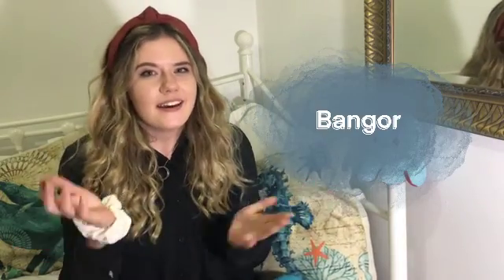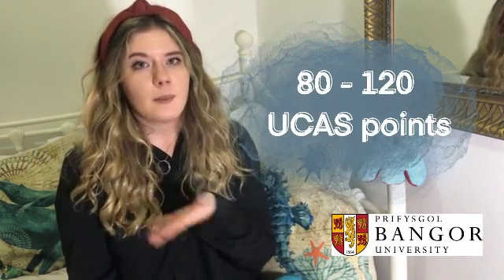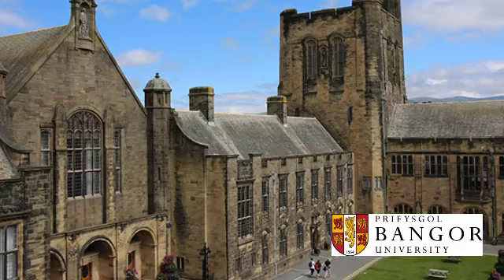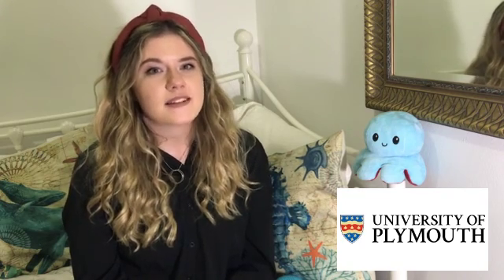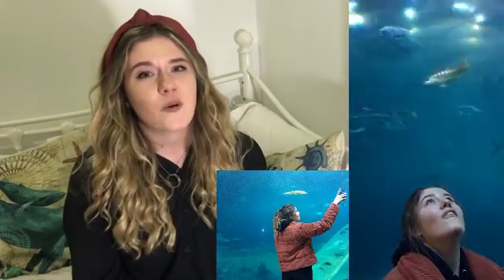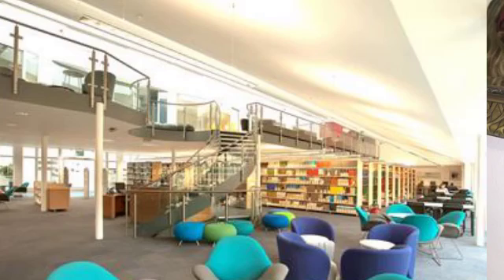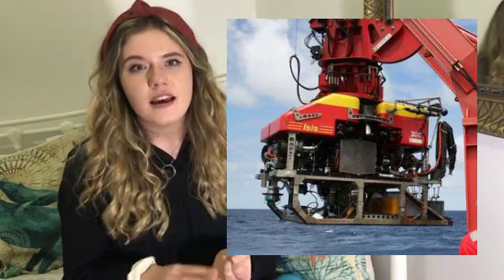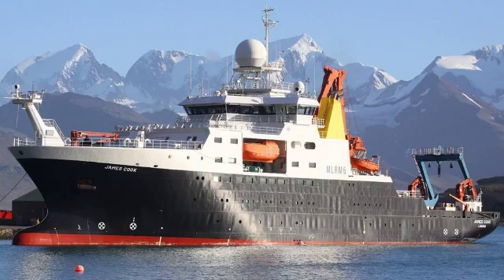Top Universities for Marine Biology // UK edition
Here are (in my opinion) the top universities in the UK were you can study marine biology! I've included all the entry requirements and I'll post the links below so you can check them all out!